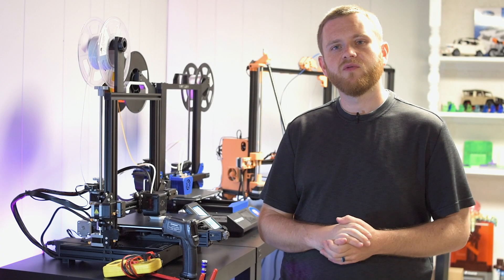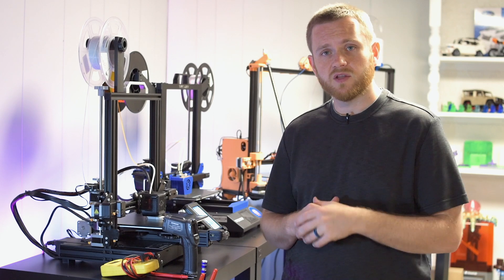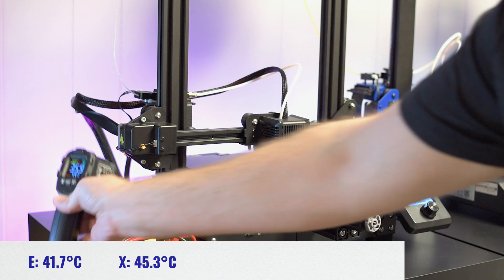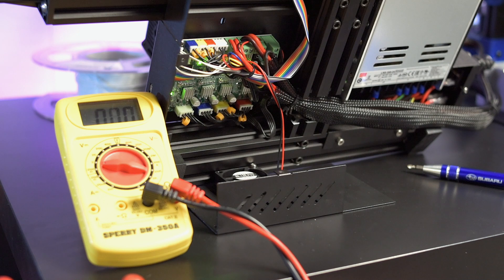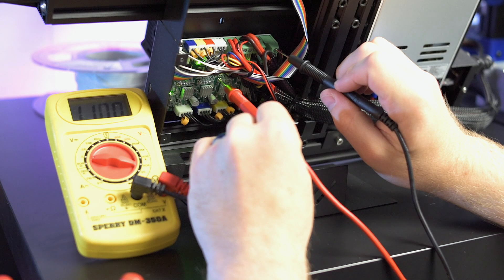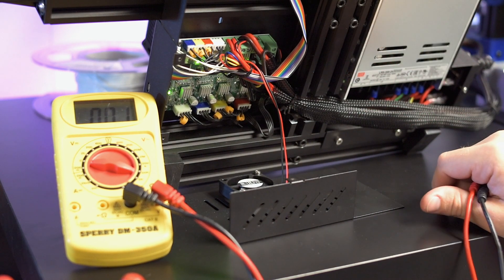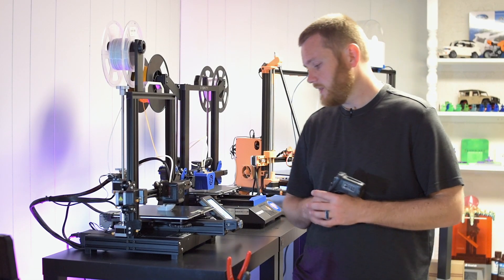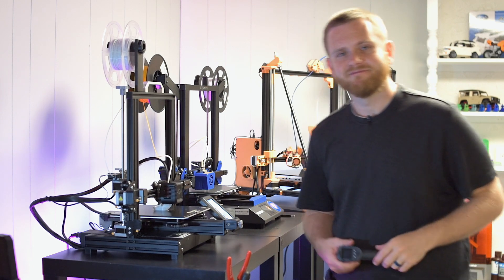Stepper Motors TOO hot! Let's adjust them.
If you are concerned about your stepper motors getting REALLY hot on your printer, here is what to look out for and how to fix the issue.

US Links:
Voxelab Aquila X2
Voxelab Aquila:
Temperature Gun
Plastic/Ceramic Screwdriver

UK Links:
Voxelab Aquila:
Temperature Gun
Plastic/Ceramic Screwdriver

CANADA Links:
Voxelab Aquila X2
Voxelab Aquila:
Temperature Gun
Plastic/Ceramic Screwdriver

Timestamps:
0:00 - Intro
2:10 - Measuring Motor Temps
3:37 - Checking Voltages
5:53 - Adjusting Voltages
6:40 - Checking Voltages After Asjustments
7:55 - Conclusion